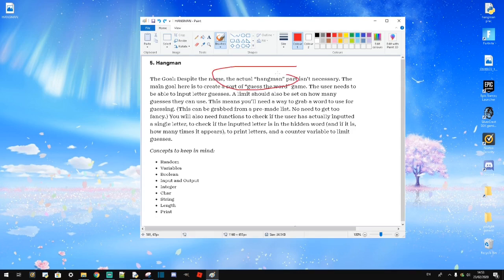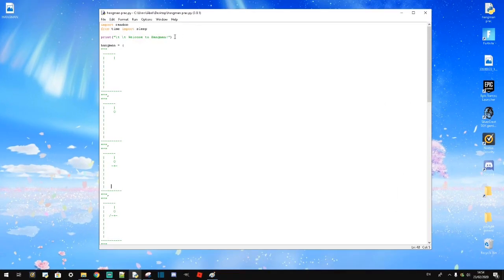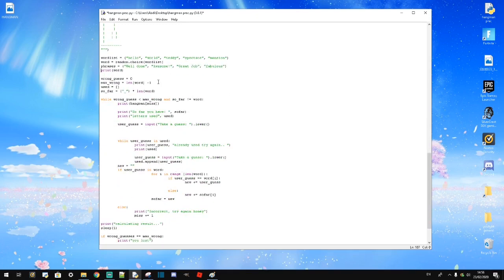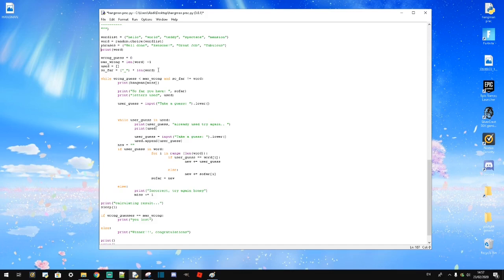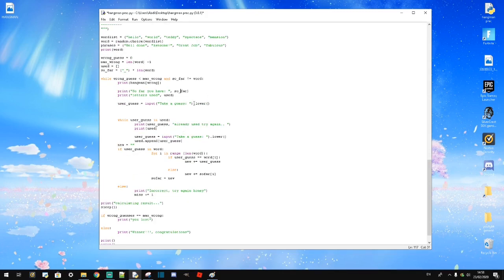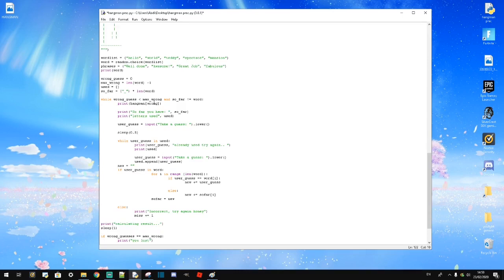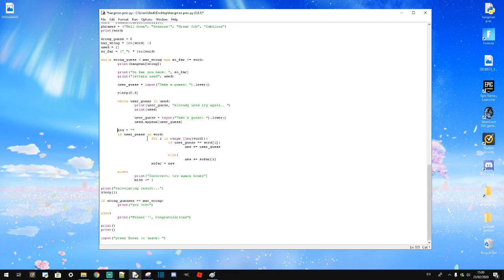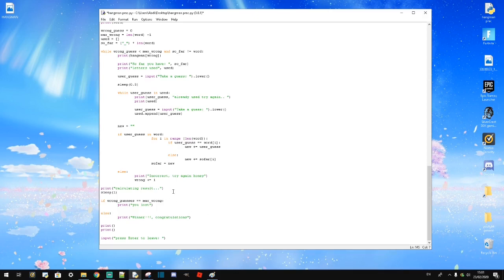Simple and quick Python hangman game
hope you enjoy! and have a great day❤